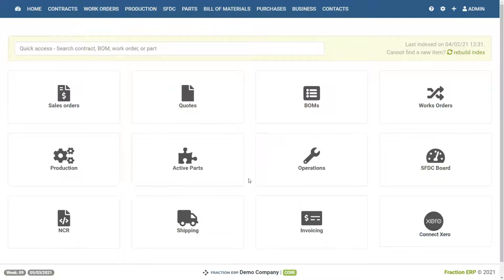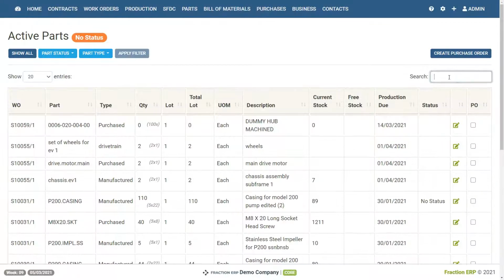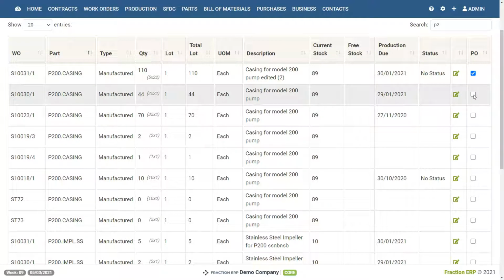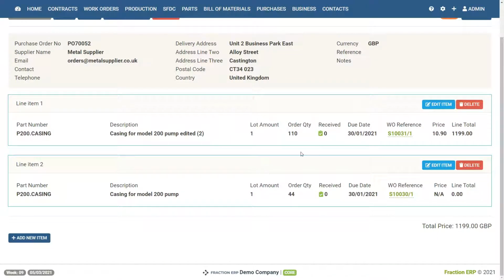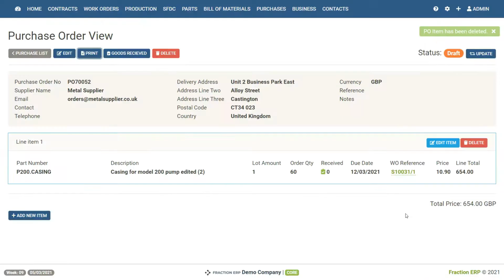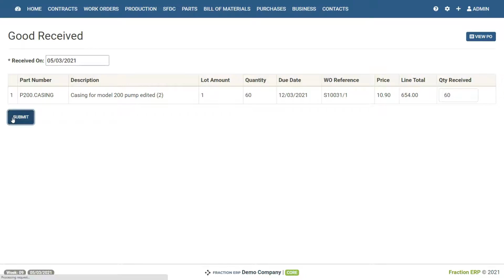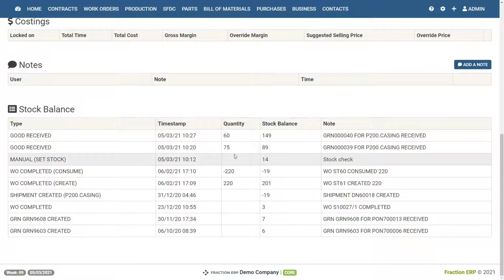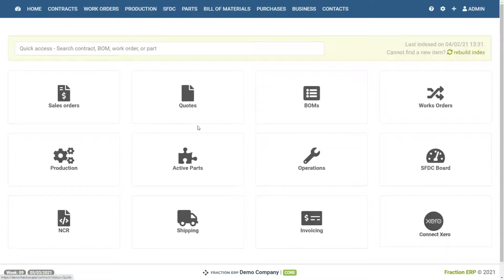Fraction ERP - Purchasing Module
Find out how Fraction ERP handles purchasing, receiving goods and stock adjustments in this short walkthrough video.